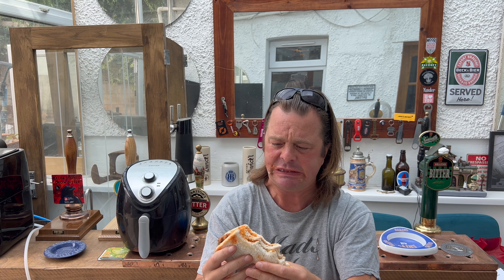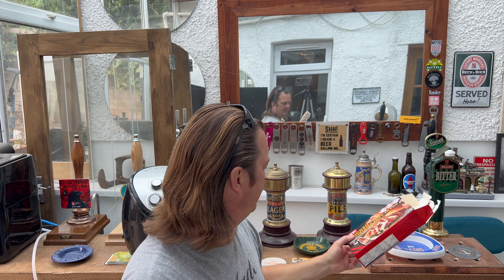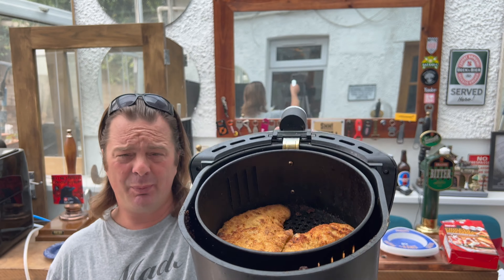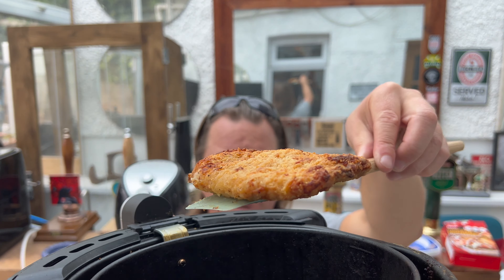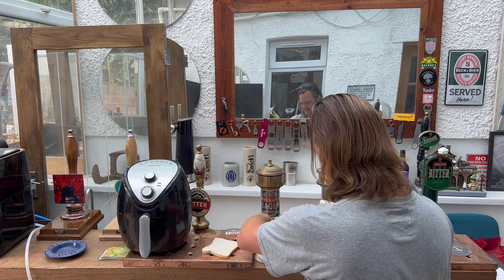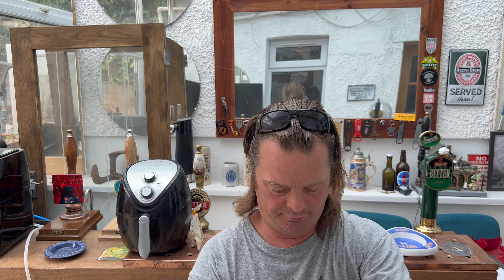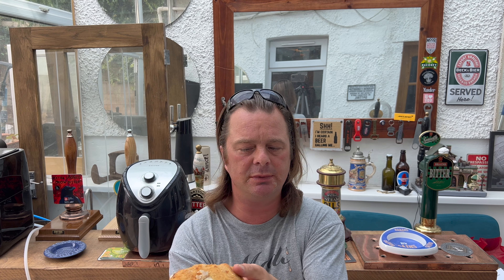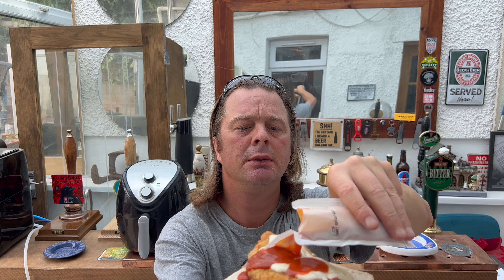Iceland TGI Fridays Chicken Louisiana Hot Mess With Franks RedHot Buffalo Wings Sauce Review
Recorded In 4K Ultra HD Real Ale Craft Beer Reviews Iceland TGI Fridays Chicken Louisiana Hot Mess With Franks RedHot Buffalo Wings Sauce Review